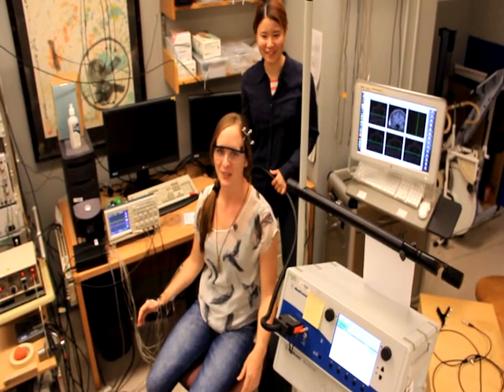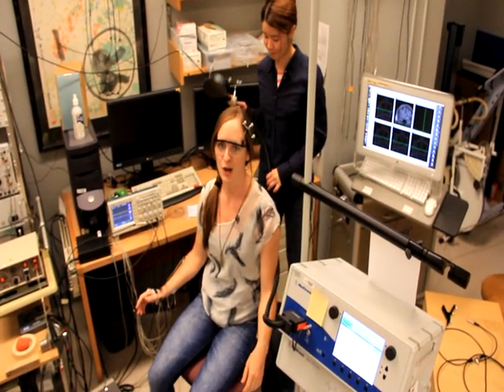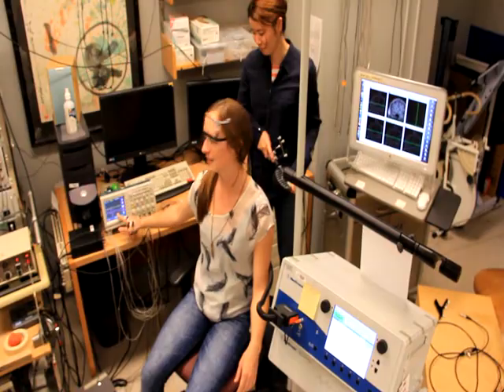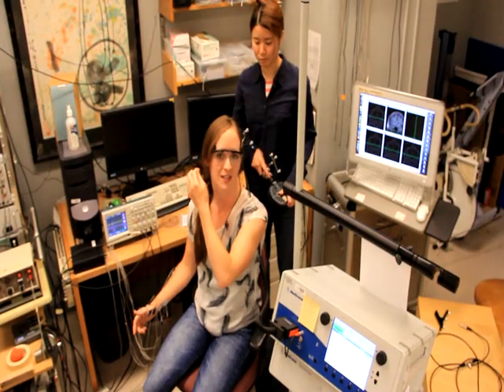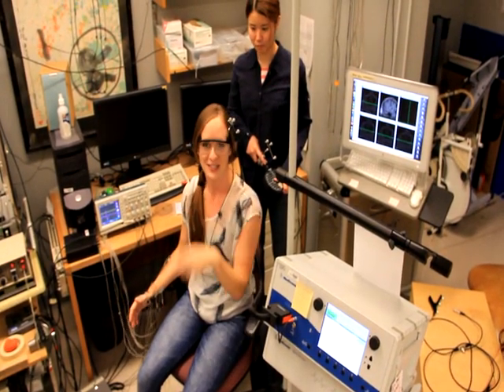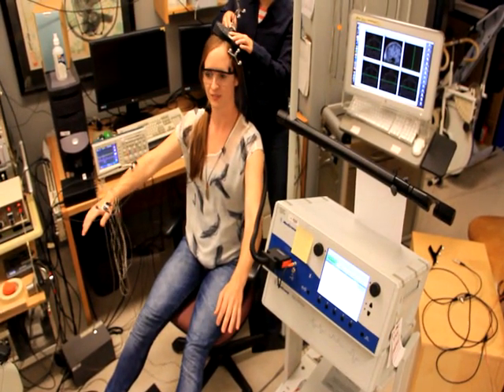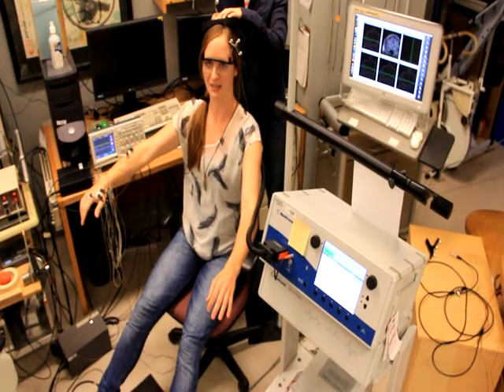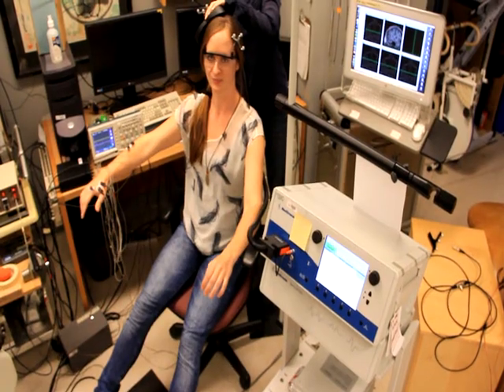Transcranial Magnetic Stimulation Demonstration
A quick demonstration of the application of Transcranial Magnetic Stimulation (TMS) over the motor cortex!  This video was part of a conference ("ReCon") presentation I did in Canmore Alberta in September 2012.